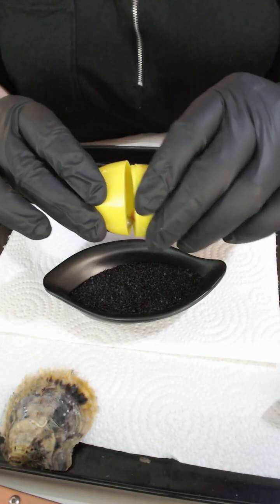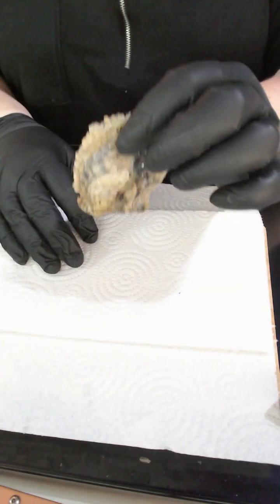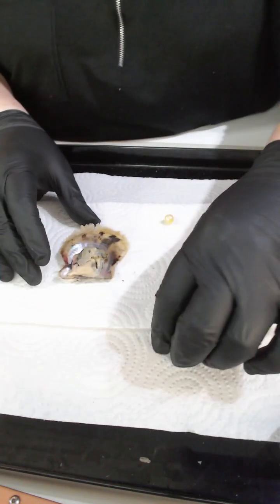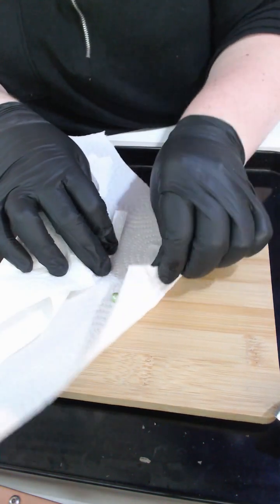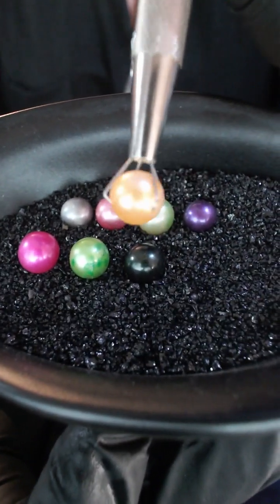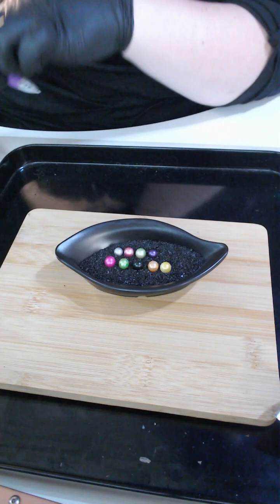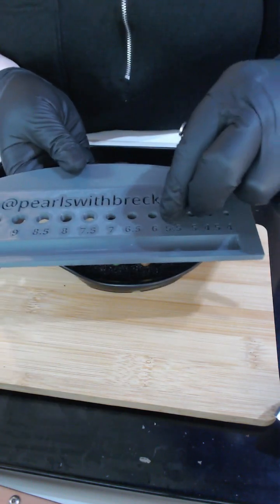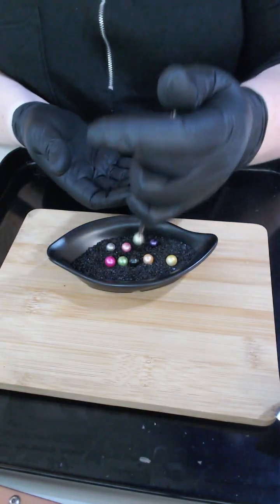117 Longer Opening